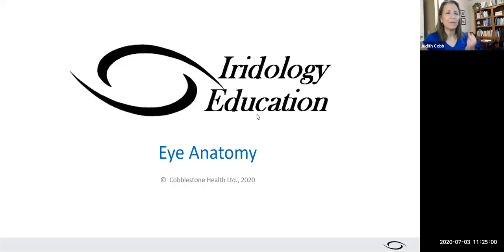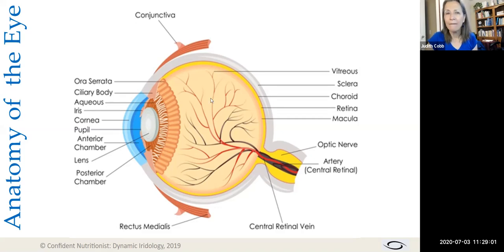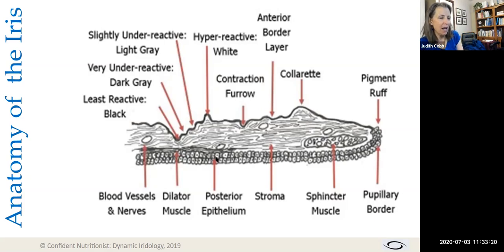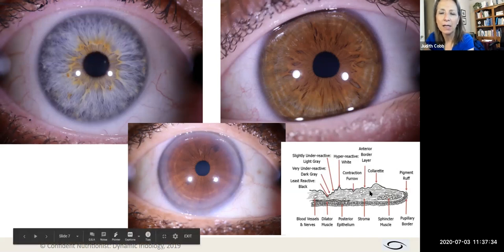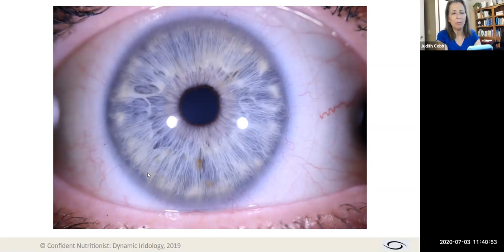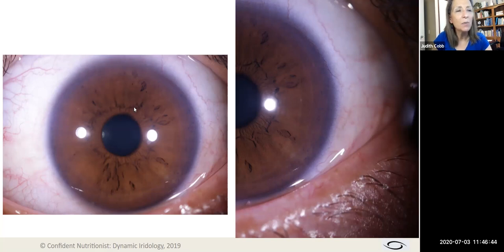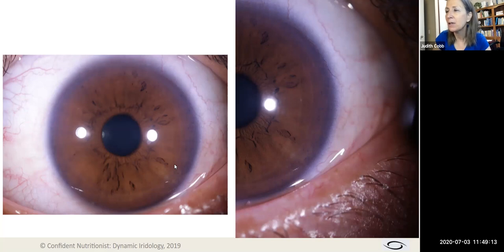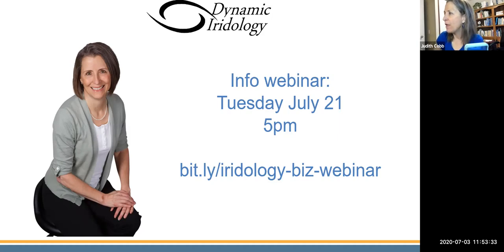Eye Anatomy From the Perspective of an Iridologist